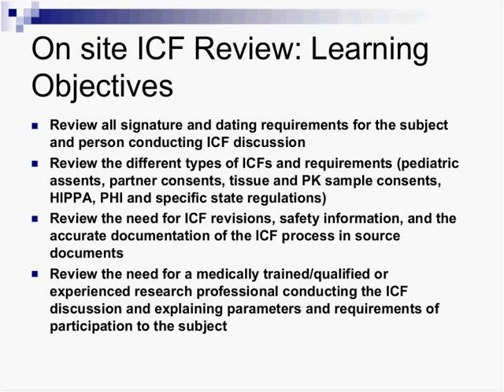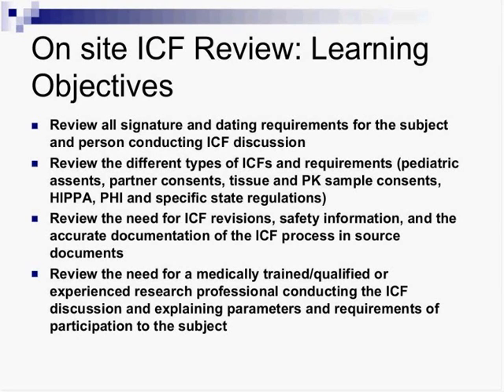Informed Consent Form Trailer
It is crucial to verify the components of an ICF and compliant signature requirements as part of the site monitoring process. The informed consent form is the means by which subjects are informed of the risks, benefits, and obligations of participation in an investigational study. It is the responsibility of the CRA to give ICF review the highest priority while onsite, and to ensure that all signature and date requirements are completed by those individuals conducting the ICF discussion, as well as the subject consenting to study participation. Additionally, informed consent form requirements have evolved to include HIPAA, tissue and PK categories, pediatric status, as well as individual state regulations and documentation. This course details the various categories of the ICF components, the various IRB signature requirements, and how to correctly review and confirm an ICF during onsite monitoring